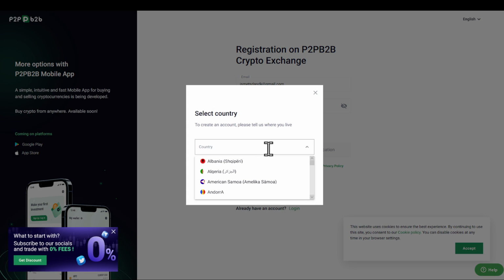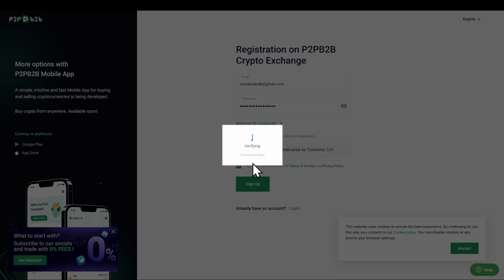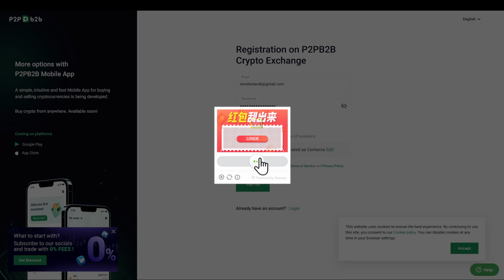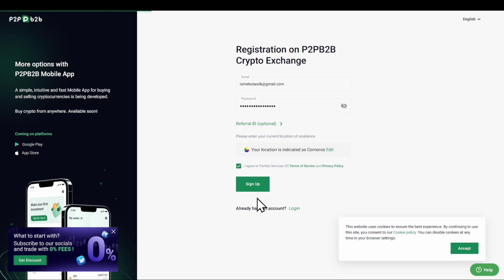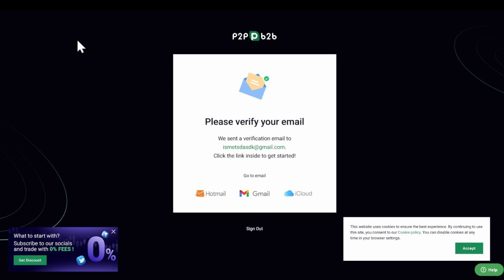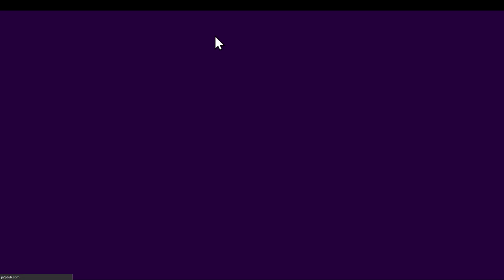How To Create P2P B2B Account Tutorial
Today I show you how to create p2p b2b account,p2pb2b,p2pb2b exchange,p2pb2b exchange kyc